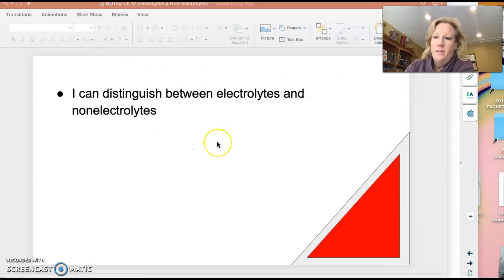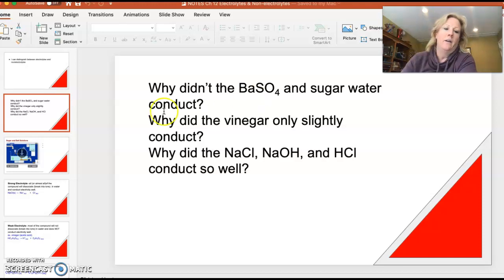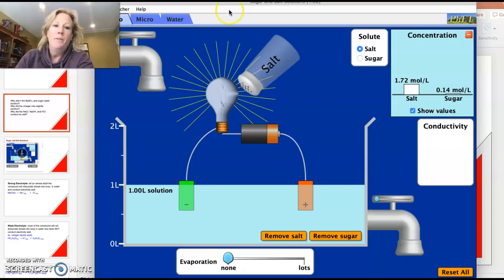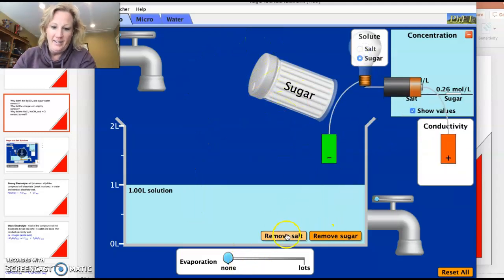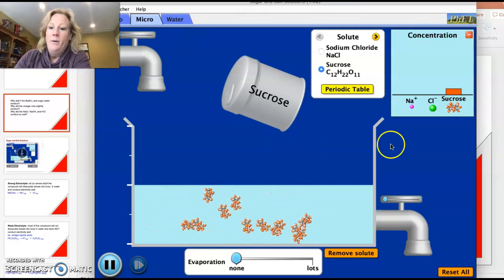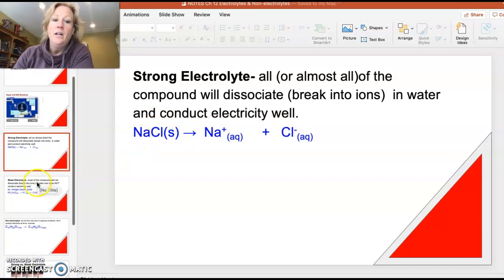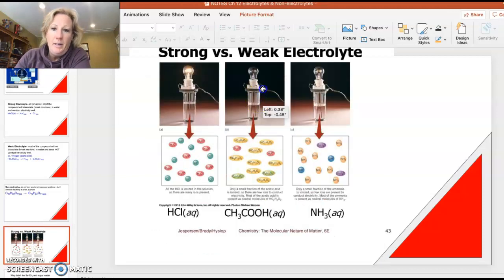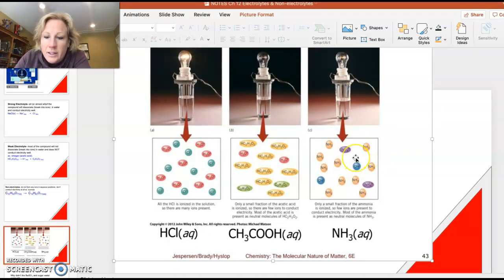EPHS HONORS CHEM Electrolytes & Nonelectrolytes